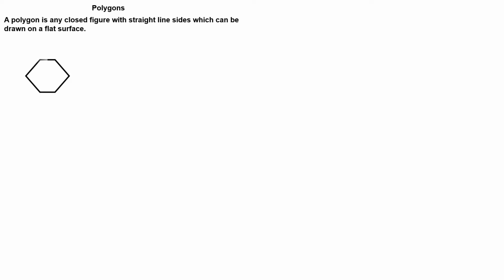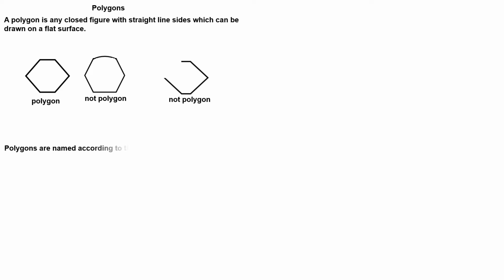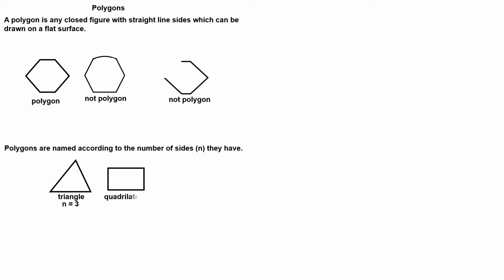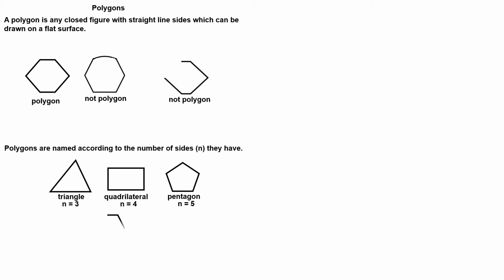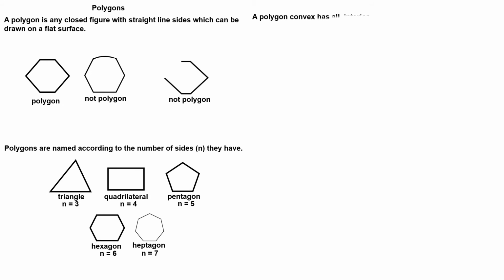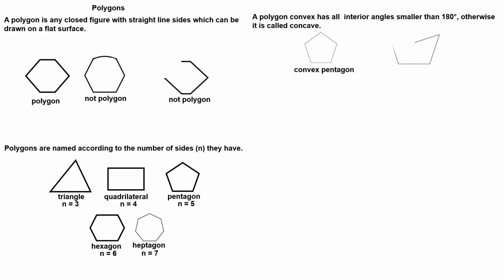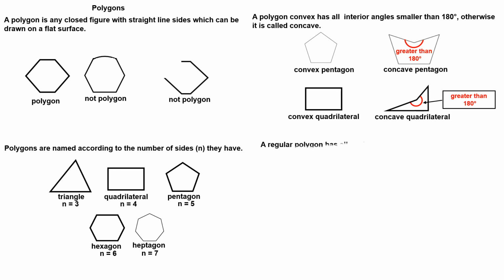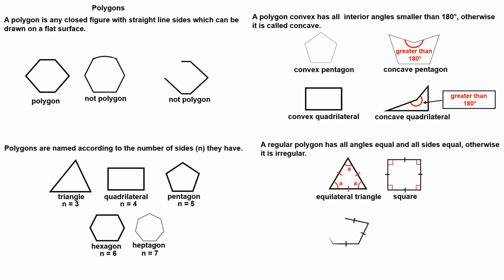Geometry Basics: Understanding Polygons - Learn Sides, Angles & Shapes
In this video, you’ll learn everything you need to know about polygons—the correct terms, how to describe them, and how to identify their properties.
By the end of this lesson, you’ll understand:
✔ What polygons are and how they’re defined
✔ How to classify polygons by their sides and angles
✔ Common names of polygons (triangle, quadrilateral, pentagon, hexagon, etc.)
Perfect for beginners, students preparing for exams, or anyone who wants to strengthen their geometry foundation. Clear, simple, and easy to follow!